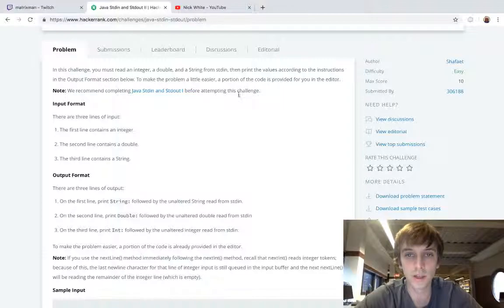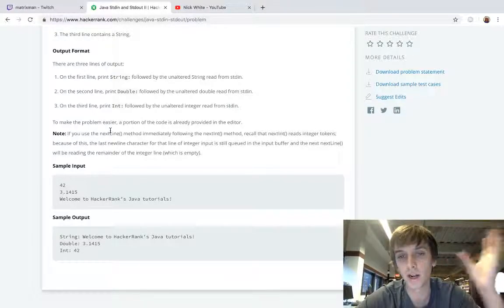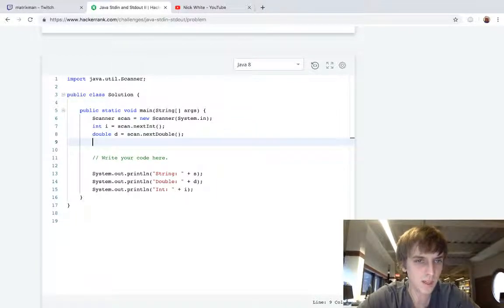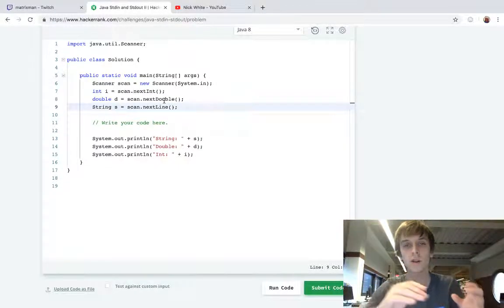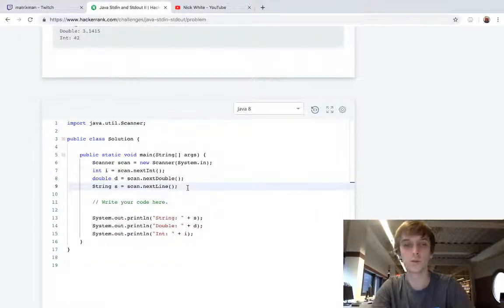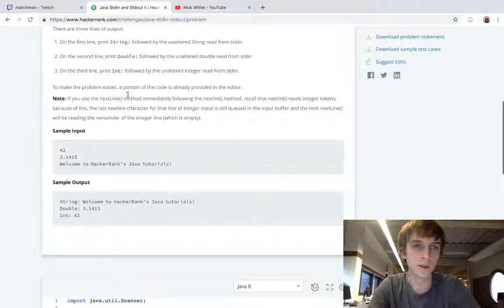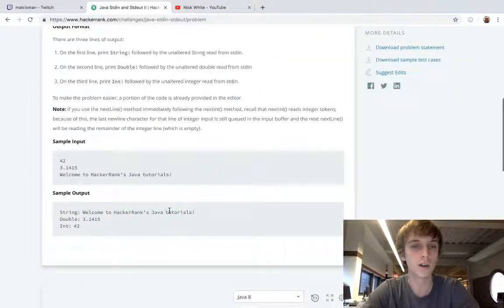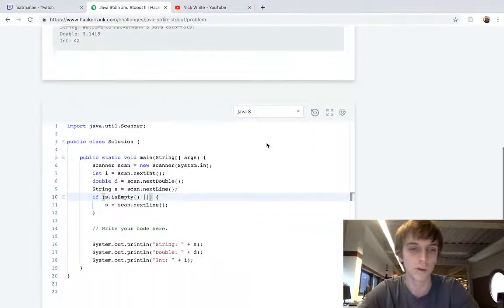HackerRank Java - Stdin and Stdout II Solution